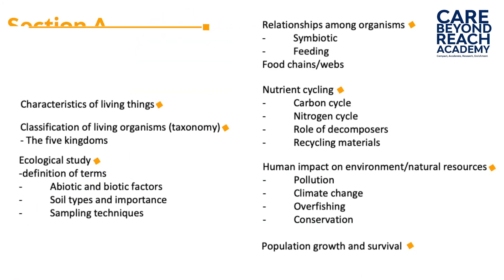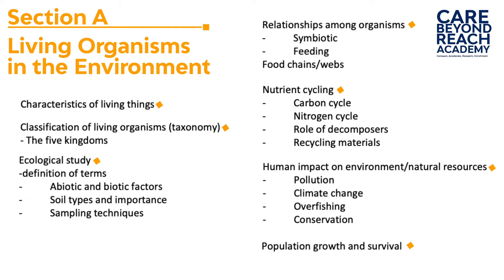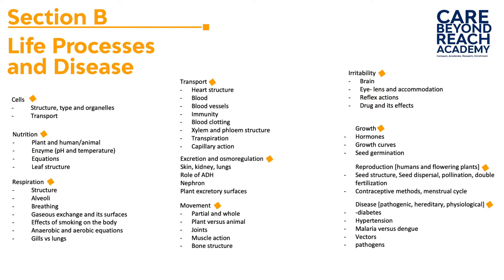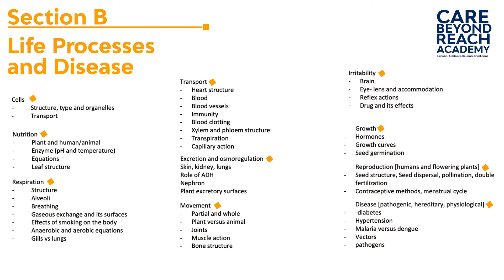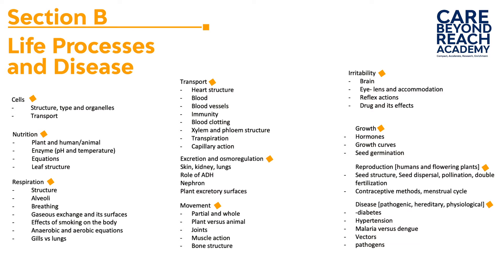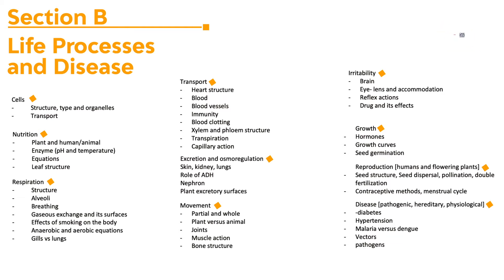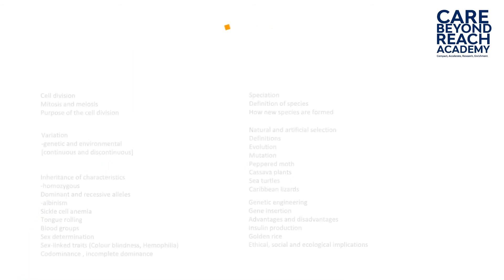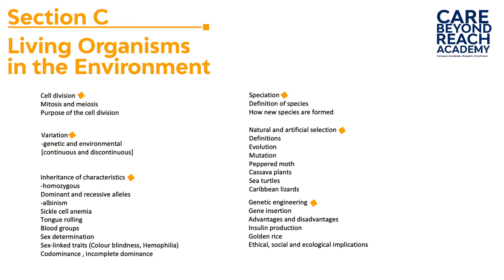BIOLOGY CSEC SYLLABUS OVERVIEW- PART 1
In this video you will be exposed to the organisation of the Biology CSEC Syllabus and the topics that should be covered.

The syllabus has three (3) sections, with specific topics to cover in each.

SECTION A- Living Organisms and the Environment
SECTION B- Life Processes and Disease
SECTION C- Continuity and Variation

You may retrieve the syllabus from the website below